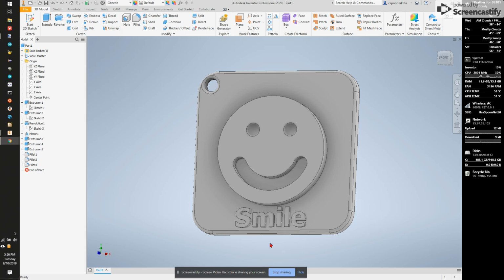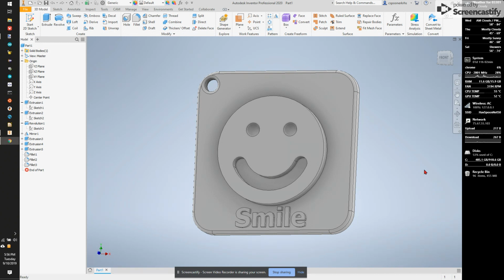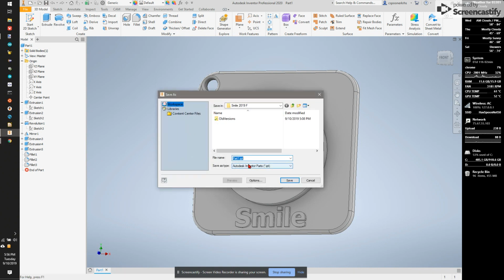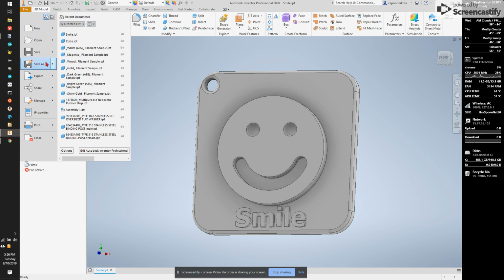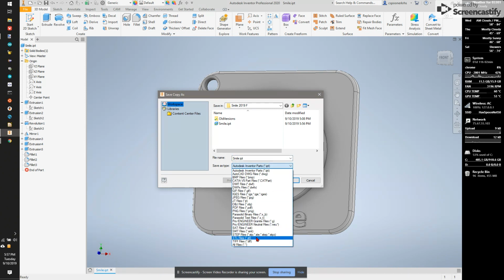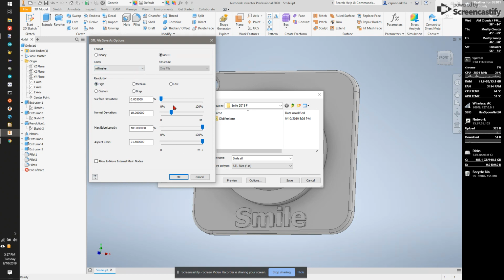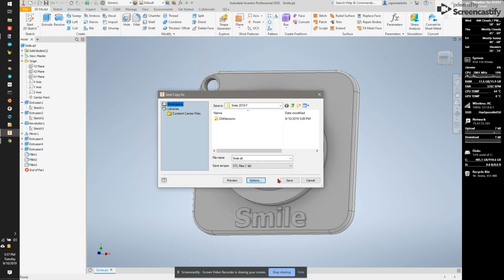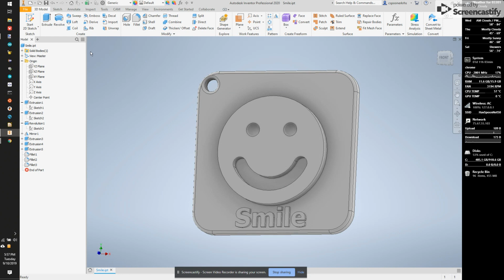Smile Keyring Demo - Part 10, Exporting STLs from Inventor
Exporting an STL from Autodesk Inventor.